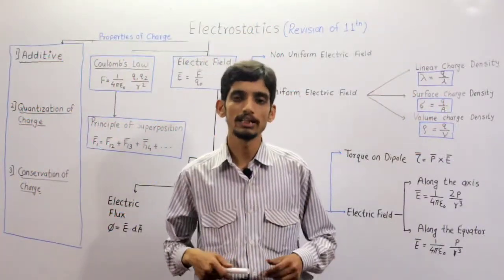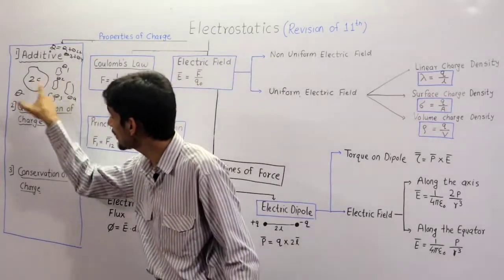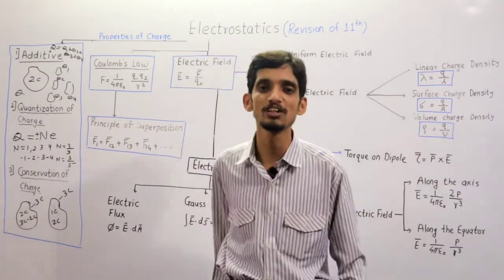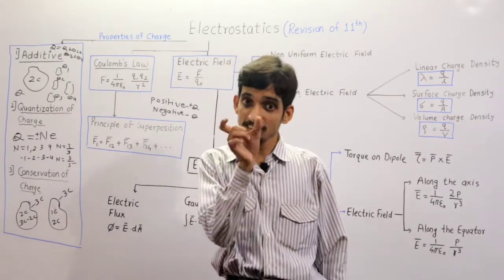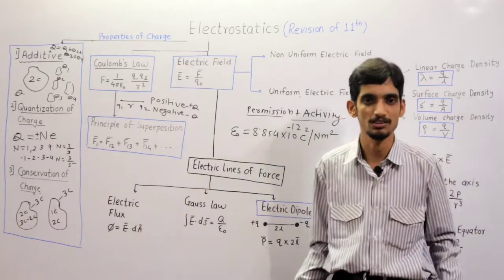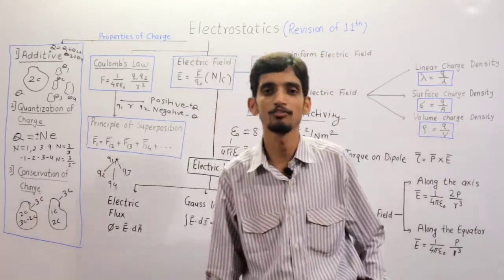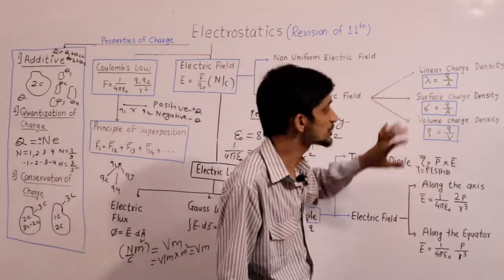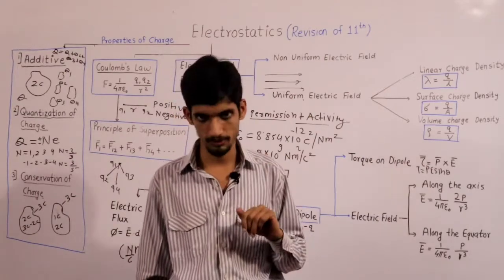Electrostatics- Lec1- One Shot Revision 11th